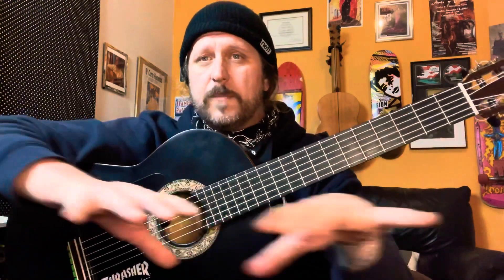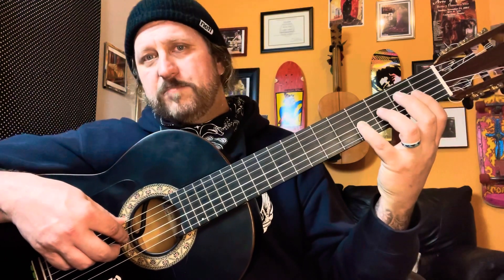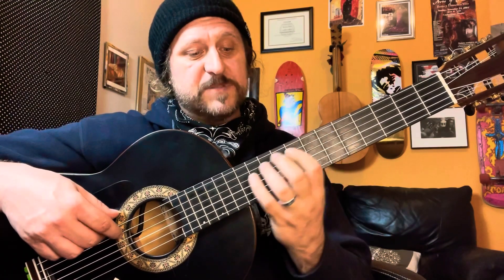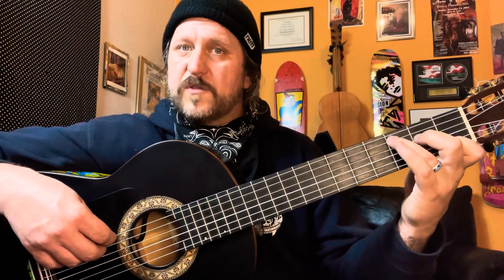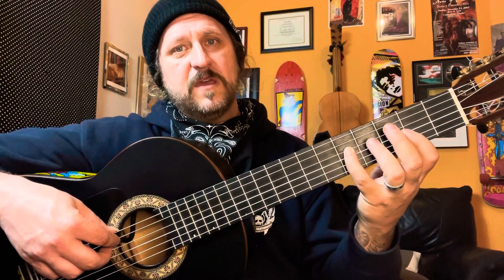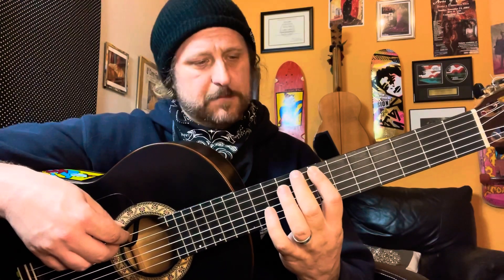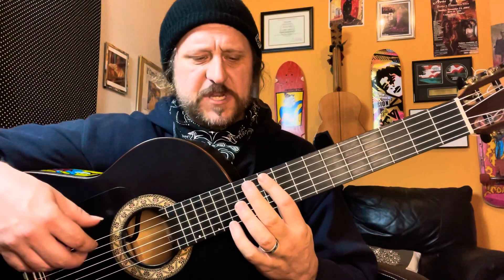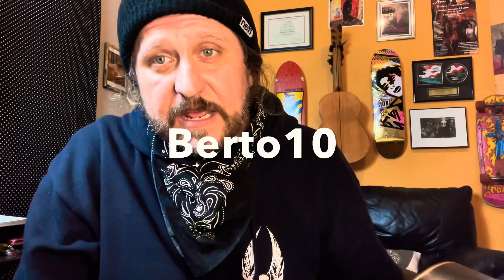LEARN YOUR FRETBOARD NOTES FROM A PRO!!!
Berto Boyd teaches the notes on the fretboard by identifying the natural half steps in the C diatonic scale. Also covered is the 5 positions or “CAGED”. More lessons on CAGED to follow.